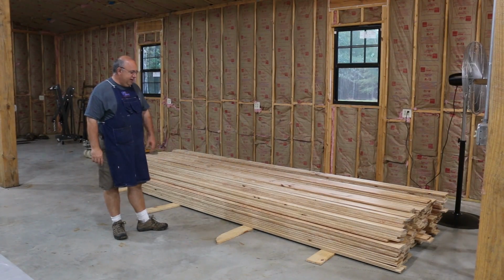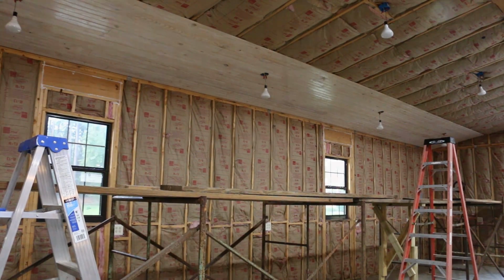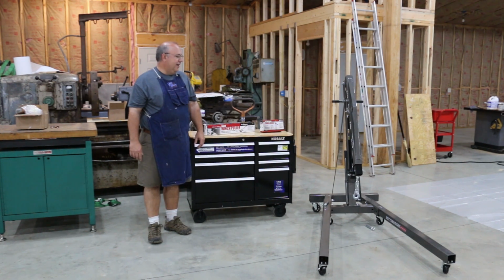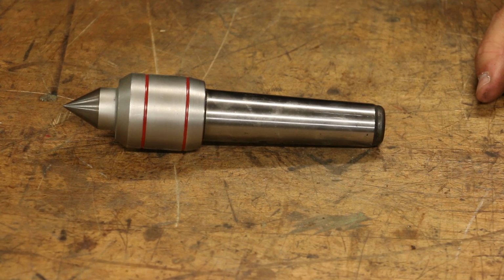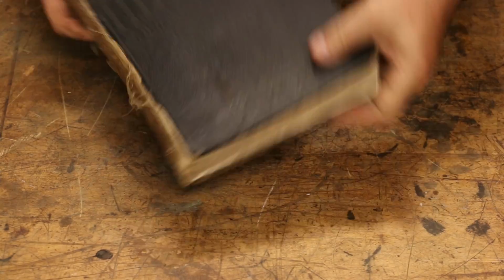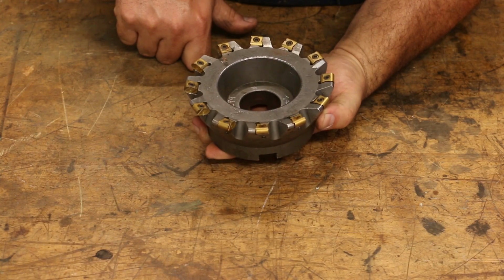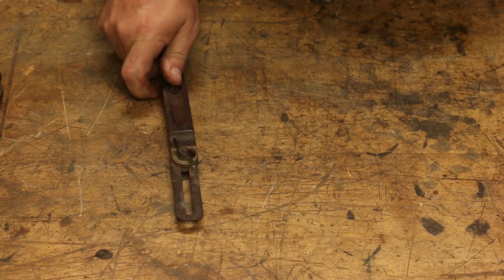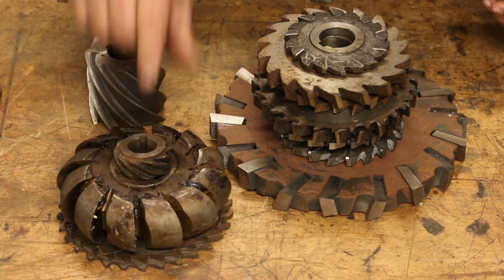Odds & Ends 59: Shop Update, Viewer Mail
A mixture of shop topics including a shop update on my new shop - installing the tongue & groove ceiling.  Also some viewer mail that has come in over the past few weeks.